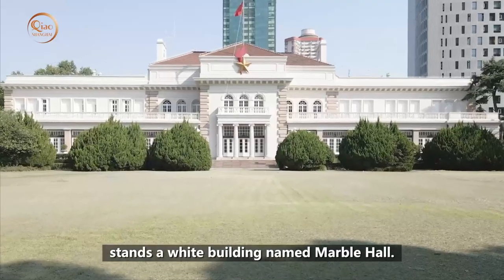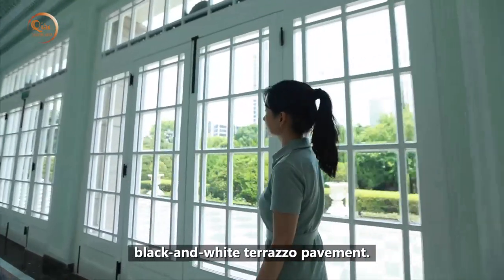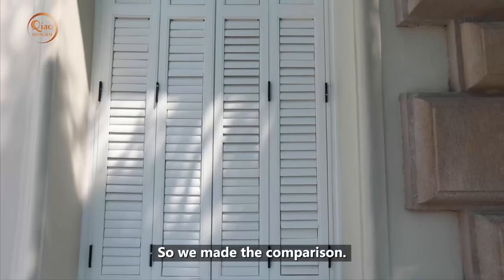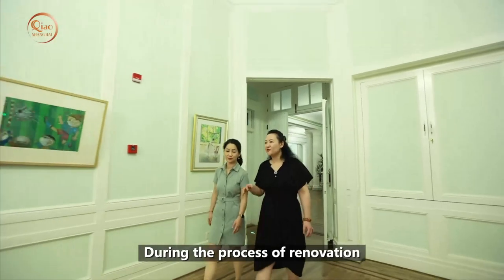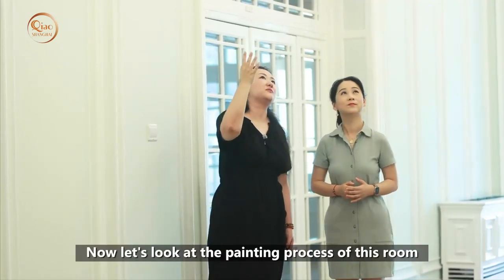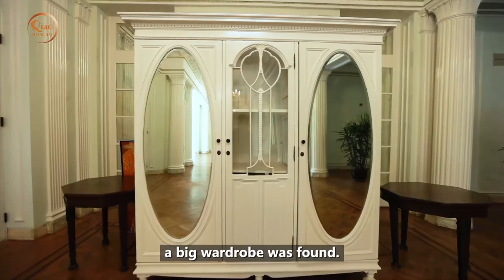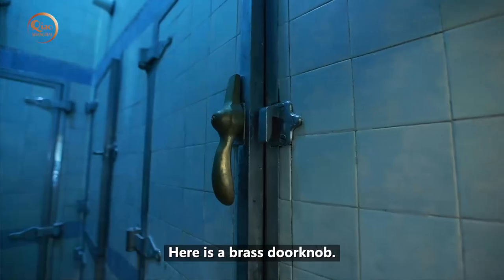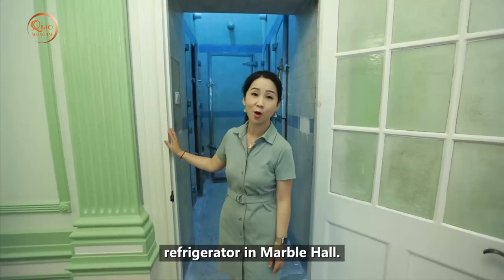The Marble Hall (Part 2): The most precious gift for the children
In downtown Shanghai, stands a white building named Marble Hall. With the look of the Louvre in Paris, it has a neoclassical style that’s perfectly proportioned and exquisitely decorated. It is now the China Welfare Institute Children’s Palace.

In 1924, when Marble Hall was completed, the press called it "the most beautiful stately home in Shanghai."

The Kadoories’ former home became the China Welfare Institute Children’s Palace in 1953 under the advice of Madame Soong, founder of the institute. Marble Hall became the most precious gift for the children.

Follow Michelle Qiao to explore more about the Marble Hall.